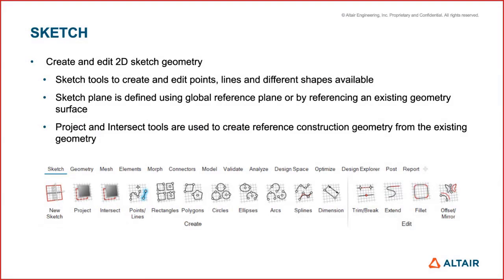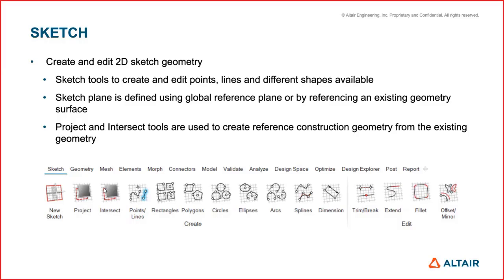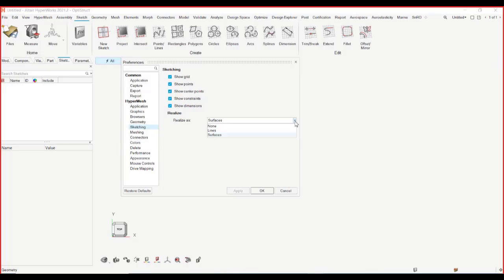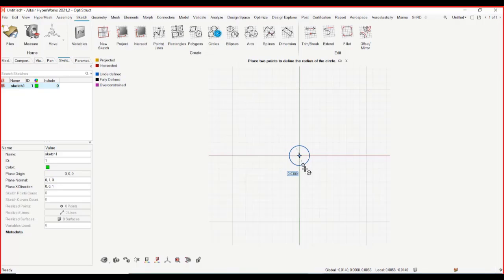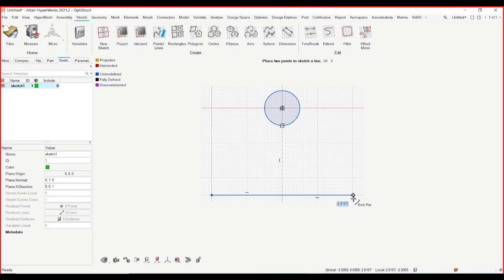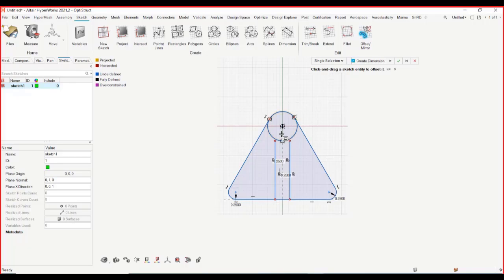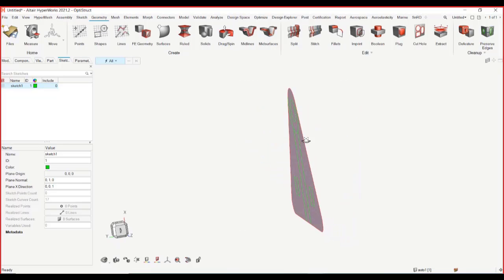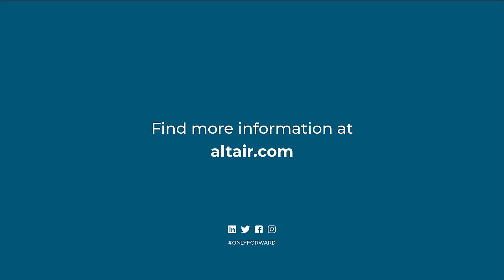Sketch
Sketch for Geometry creation